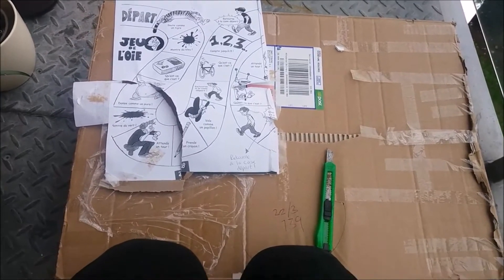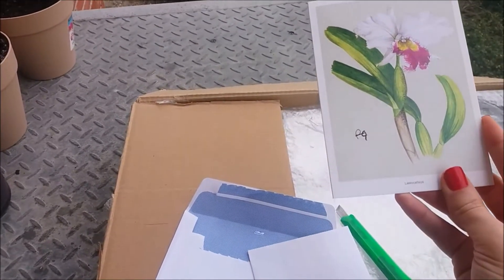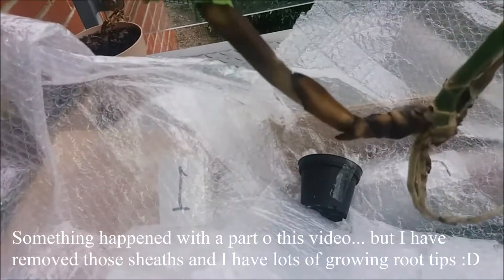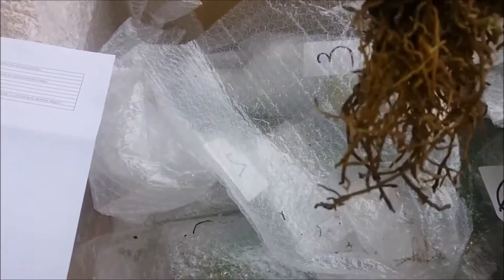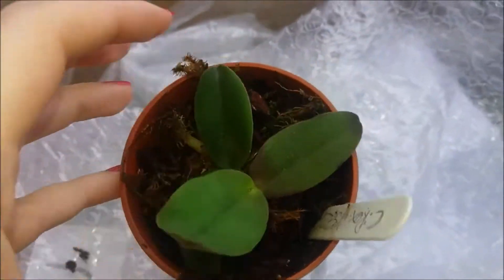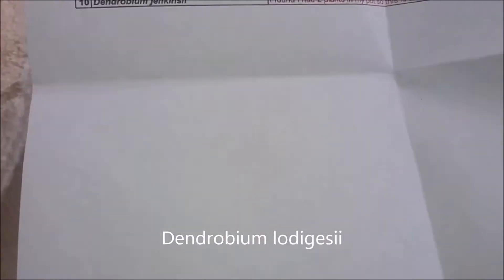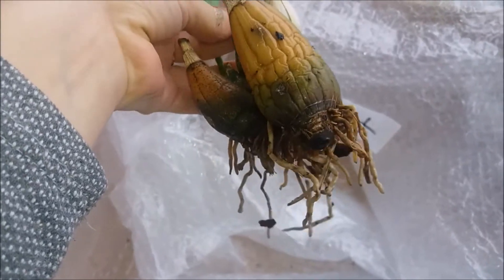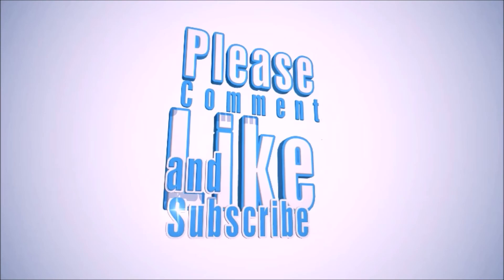Awesome orchid haul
Me and Rachel are doing an orchid swap, and I just recived my new bbys :D Rachel needs to have more patience for her ones. but we'll get to that :) So here are their IDs:
- Aliceara (Goodaleara) Tahitian Dancer
- Dendrobium lodigesii
- Dendrobium jenkinsii
- Cattleya rex
- Miltonia x binotii
- Encyclia hamburyi
- Lc. no ID
- Pleione formosana
- Colmanara catante pacific sunburst
- Cattlianthe Blossom Bounty